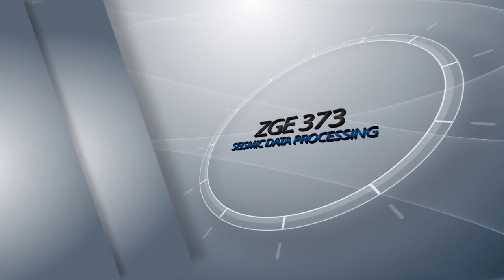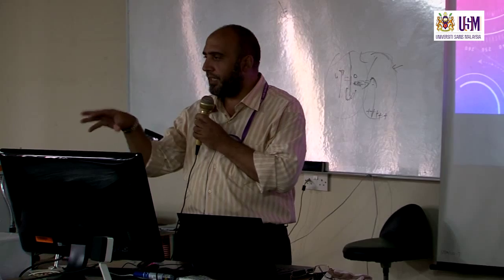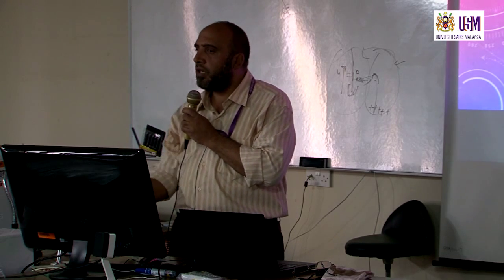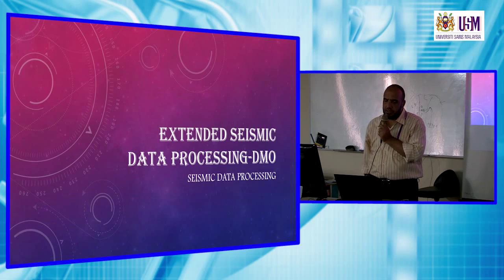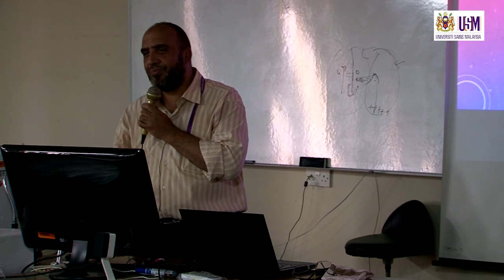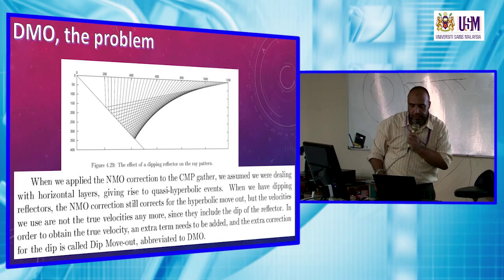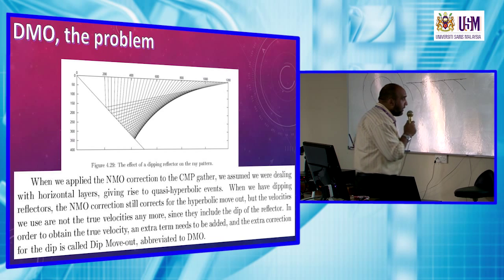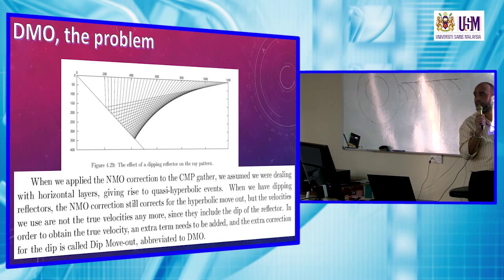ZGE373 Lecture 7 May 2014